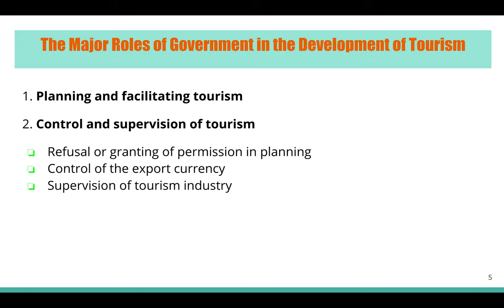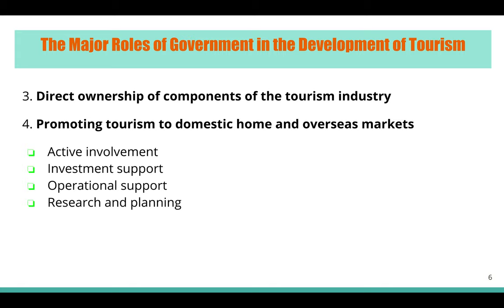The Role of the Government in Tourism